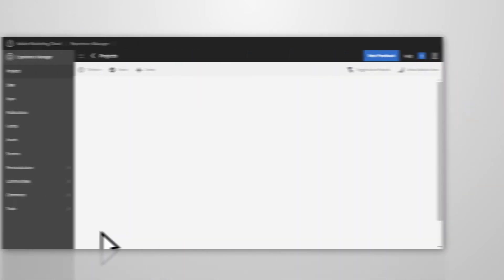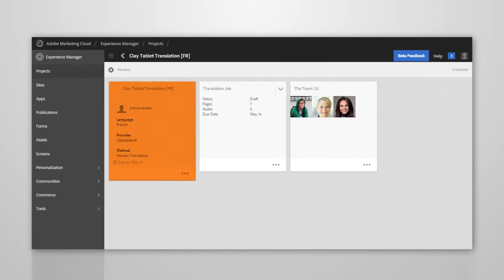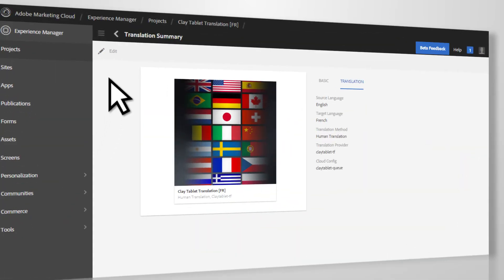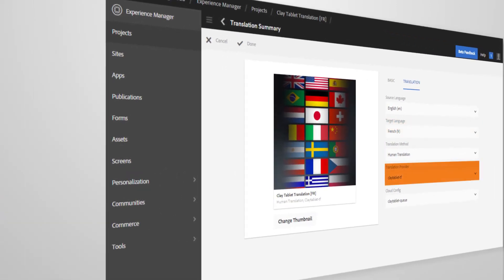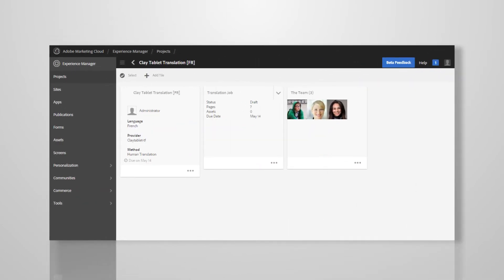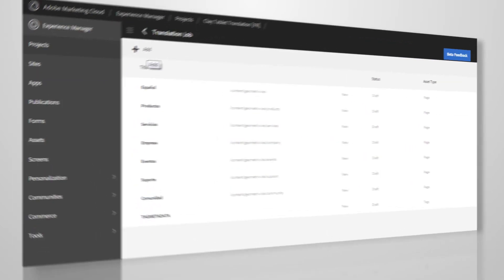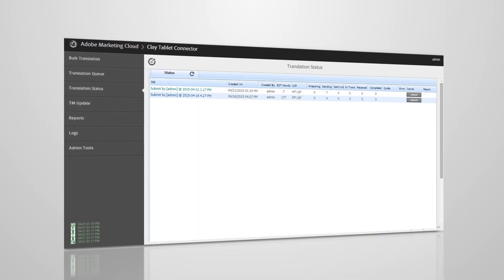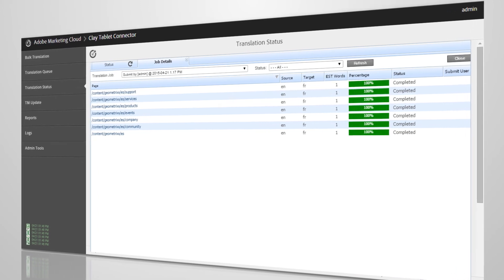Lionbridge Adobe Experience Manager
How the Lionbridge connector for Adobe Experience Manager allows you to easily translate the content of your